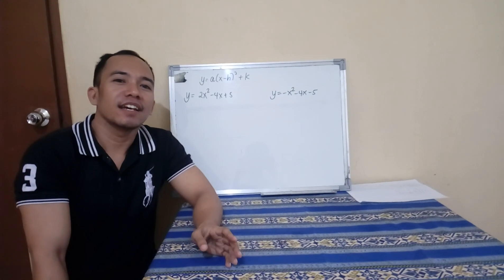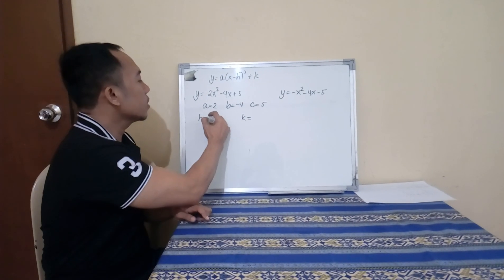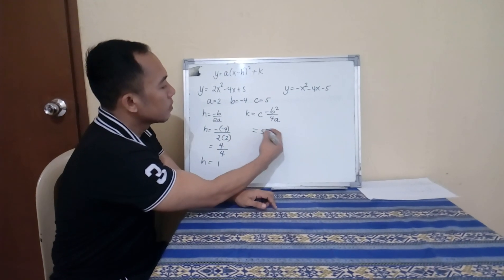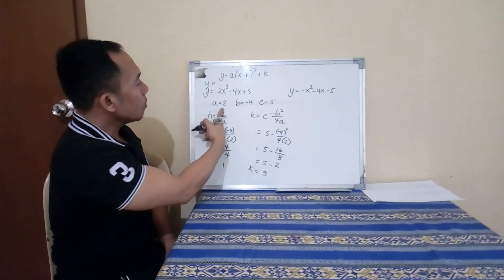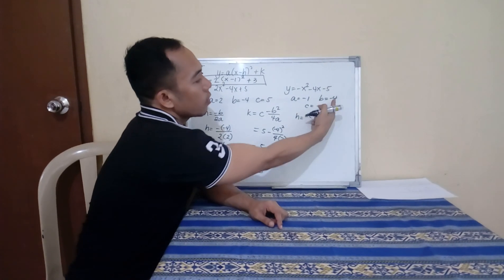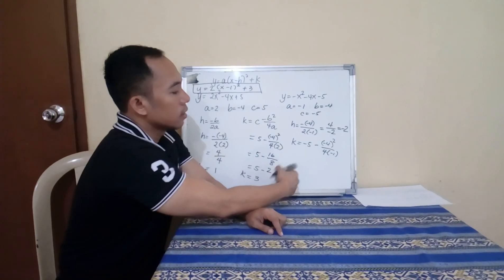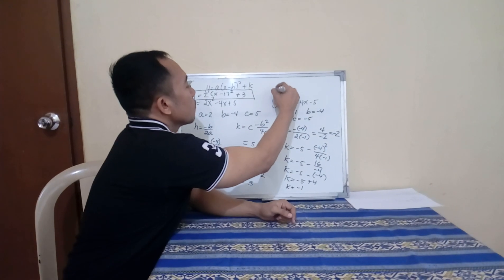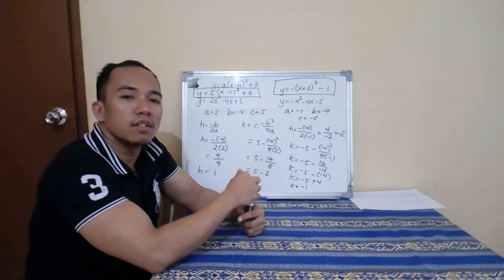Quadratic Function in Standard Form to It's Vertex Form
This will be considered your Performance Task!
Comments will be checked.

This is for my Grade 9 students, but if it is useful and helpful for you, you may also watch it and learn from it.